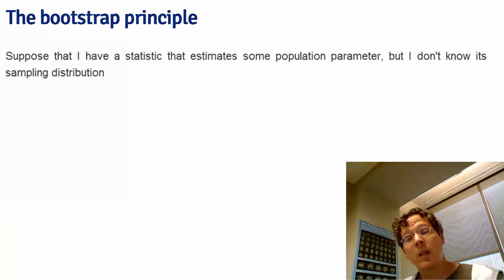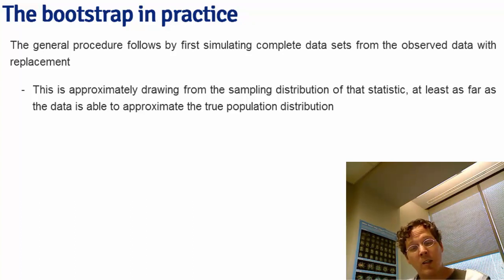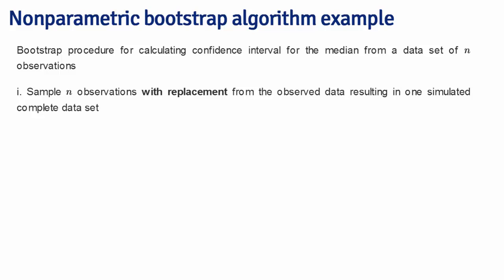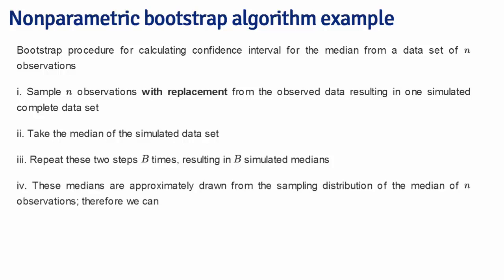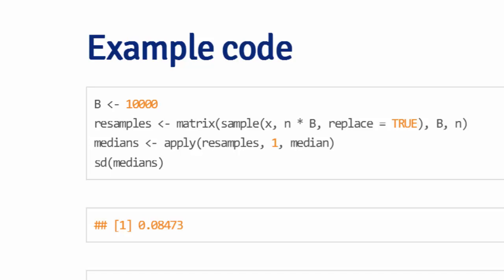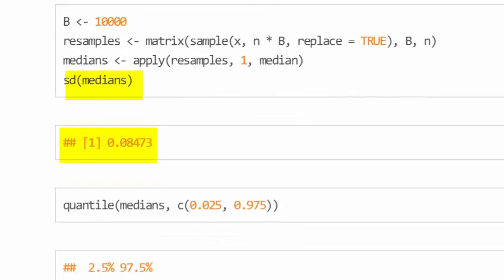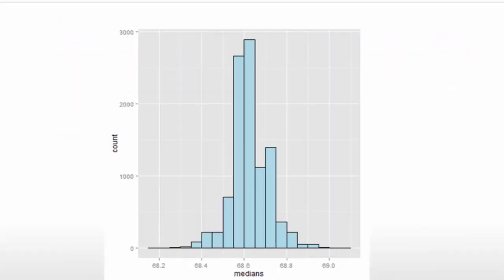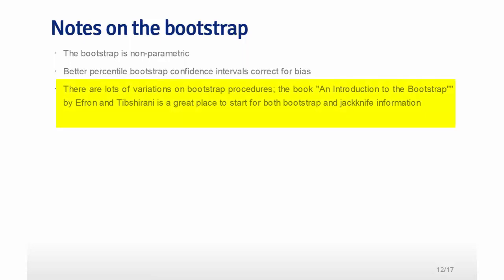Lecture 13 Part 3 of 4: Bootstrapping and resampling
This is lecture 13 of the coursera class Statistical Inference.